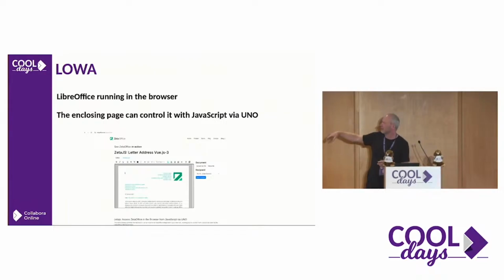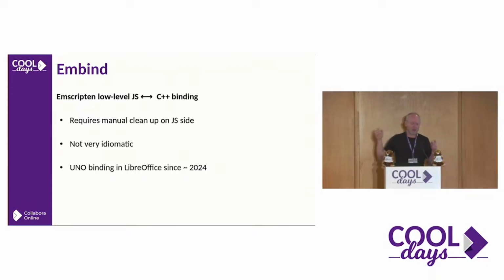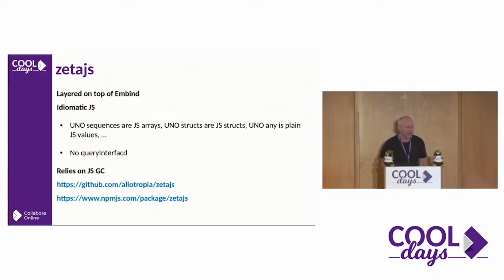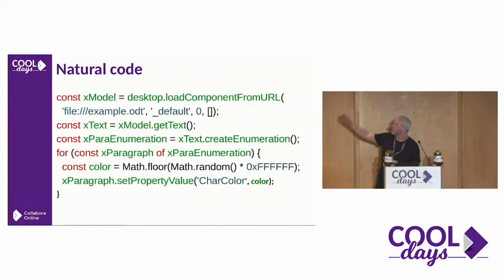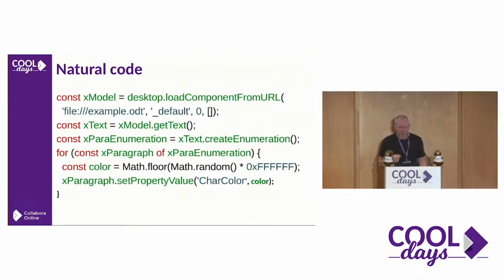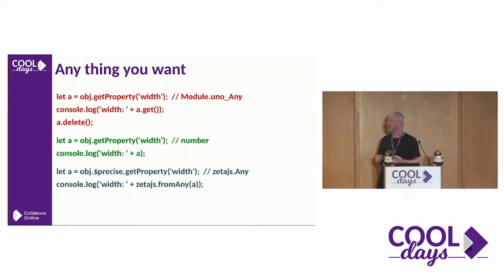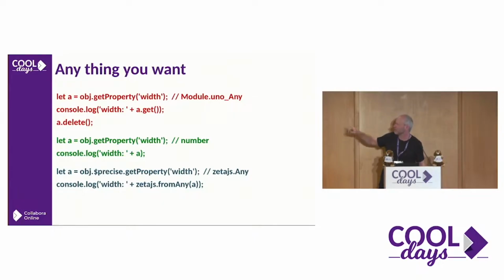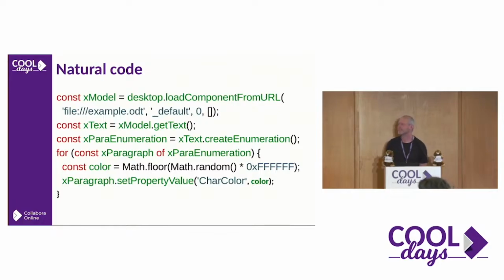zetajs: Beautiful Scripting - Stephan Bergmann